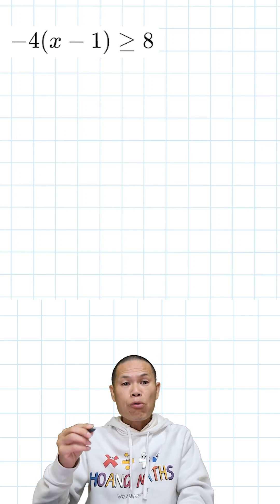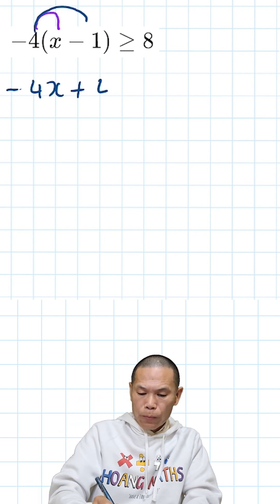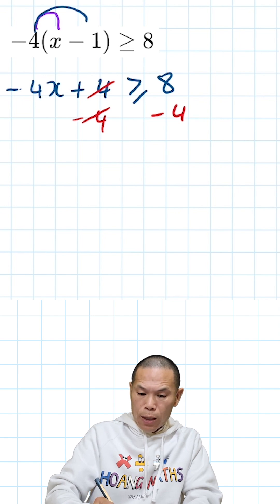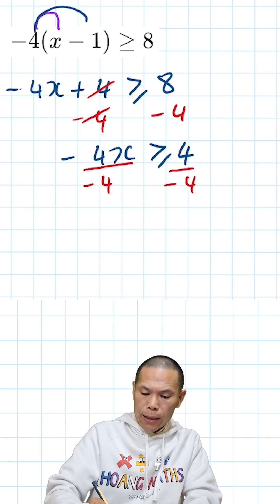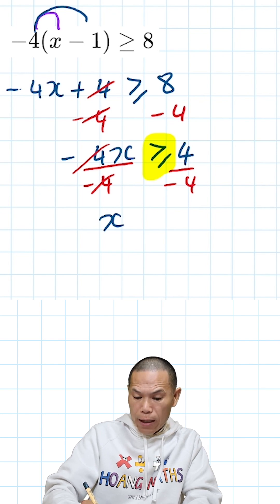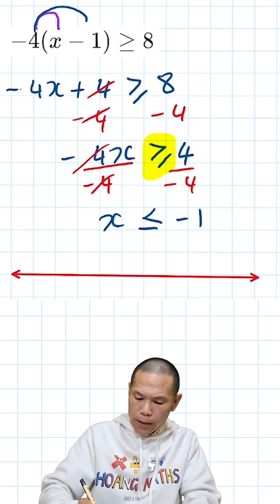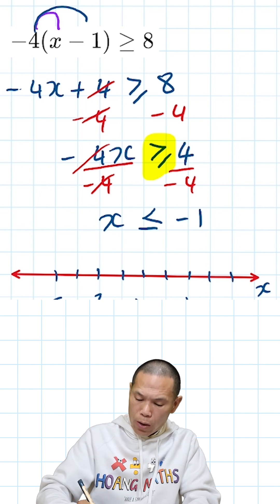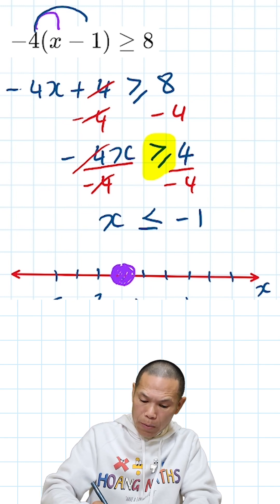Solving and Graphing Inequalities: Part 20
Full version of the video